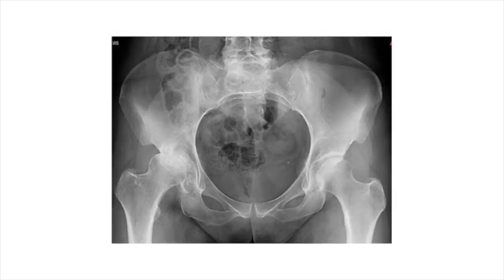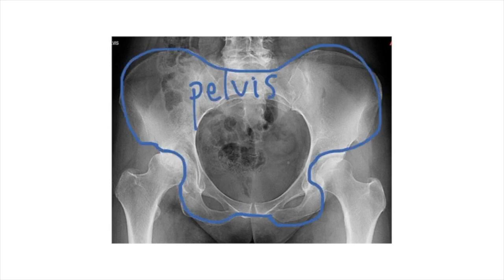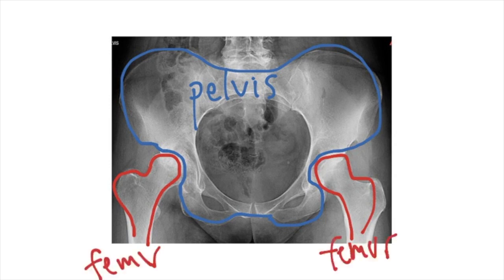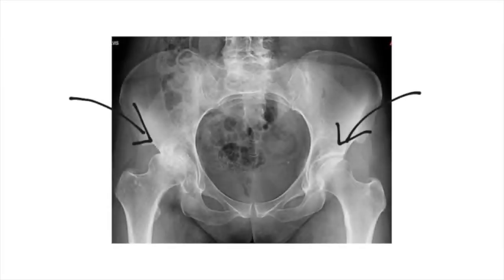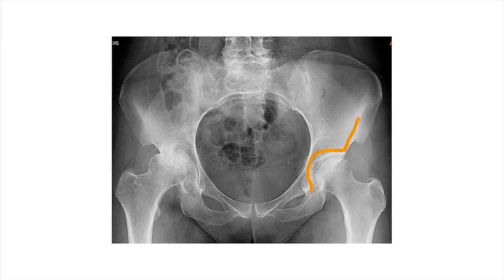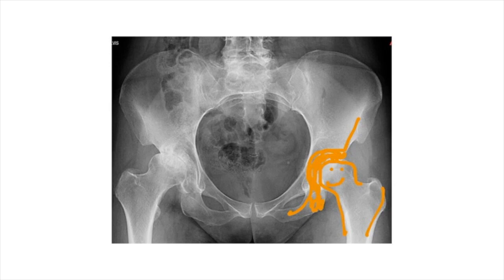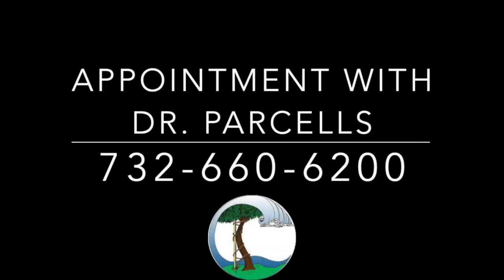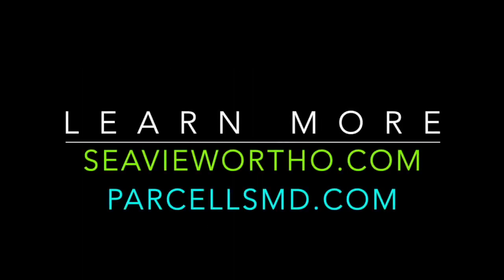What Does Hip Arthritis Look Like on an Xray? | Seaview Orthopaedic & Medical Associates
Dr. Bert Parcells of the Seaview Orthopaedics Joint Replacement Team explains what Hip Arthritis looks like on an Xray.